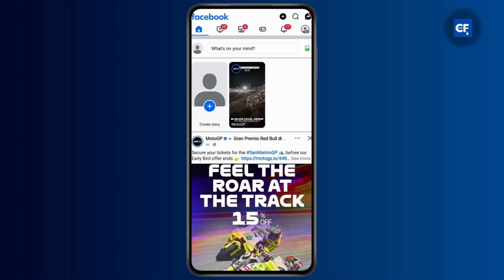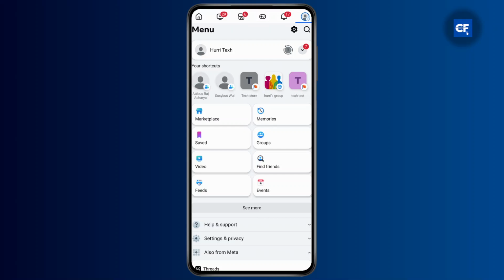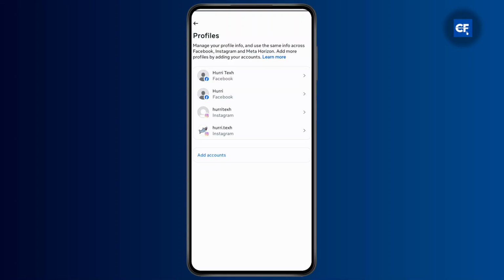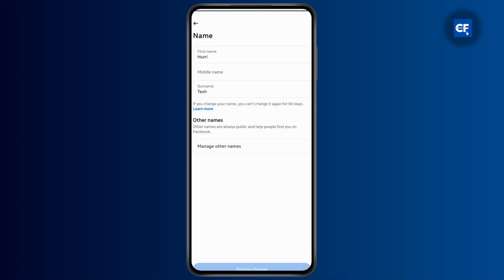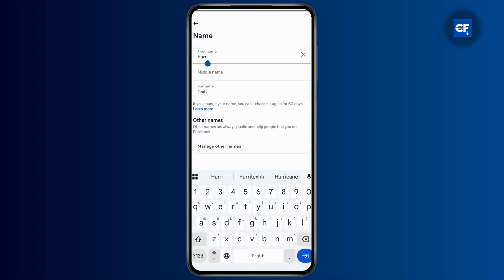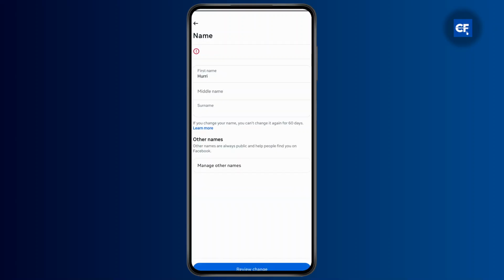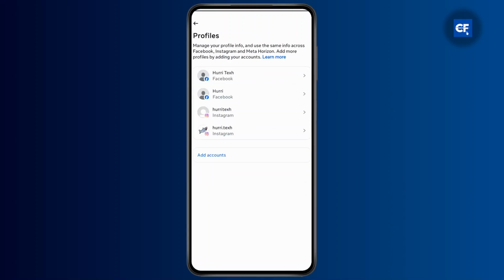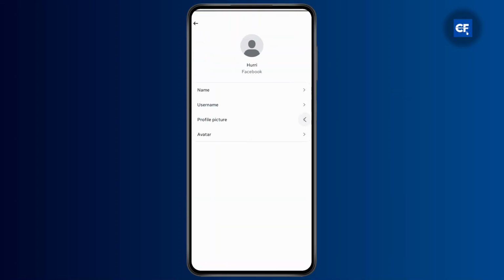How to Enter One Name on Facebook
Learn how to easily enter a single name on Facebook in this step-by-step tutorial. Whether you're looking to use a single name for privacy or personal preference, we've got you covered!

In this video, you'll discover how to enter just one name on your Facebook profile. You'll also learn how to adjust your account settings to enable a single name display.

Timestamps:
0:00 Introduction
0:20 Step 1: Accessing Your Facebook Account
0:45 Step 2: Adjusting Your Name Settings
1:15 Step 3: Saving Your Changes